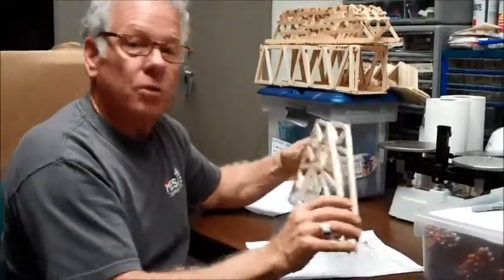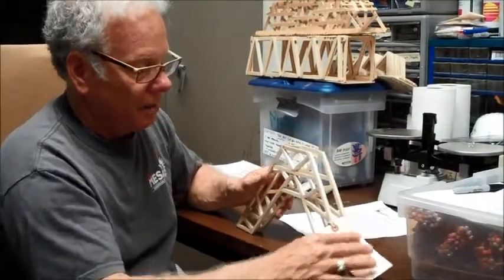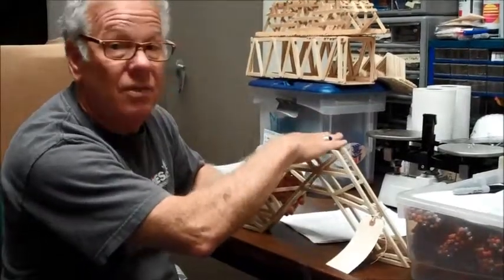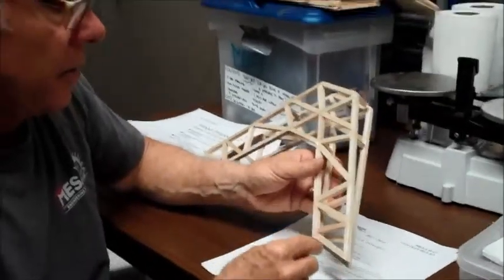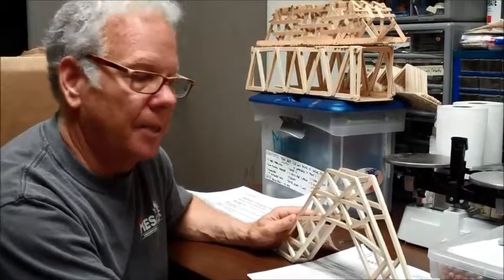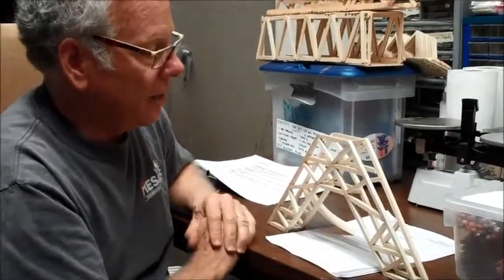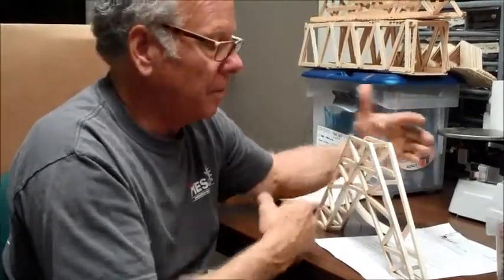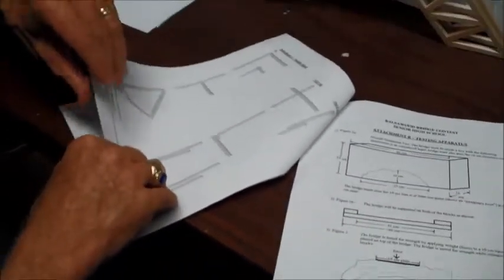UC Santa Cruz MSP Civil Structures presentation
Learn about how Balsawood bridges are judged at MESA Day.